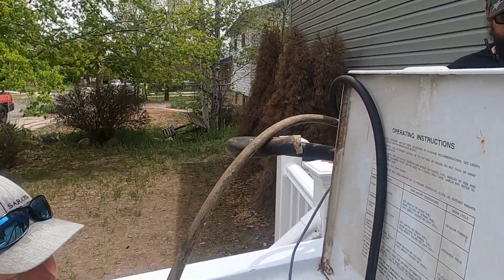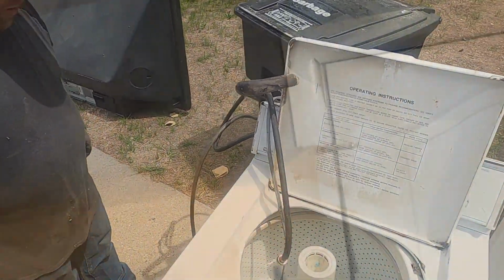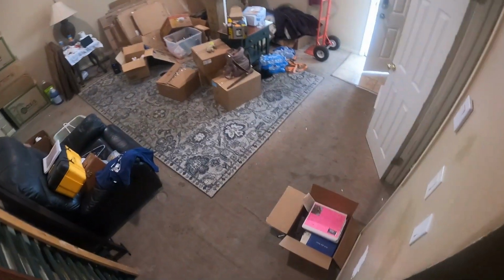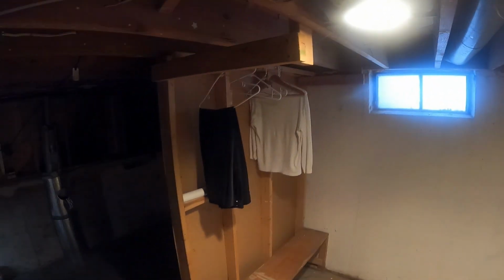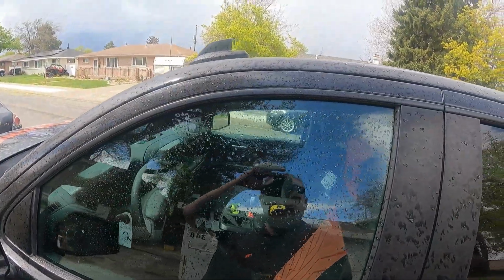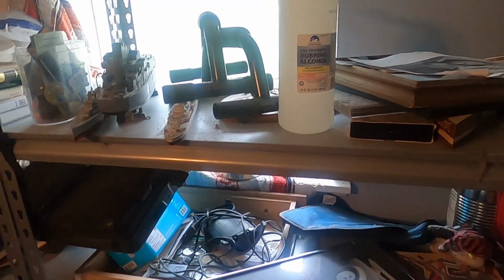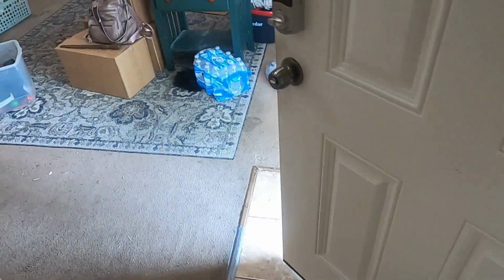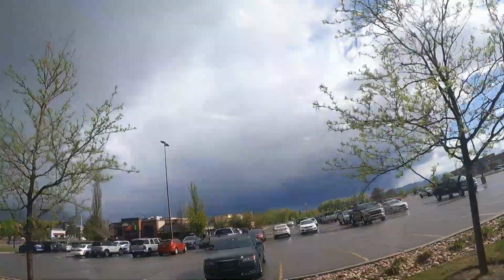Saturday VLOG Cleaning out House part 2 , Did it Rain us out???